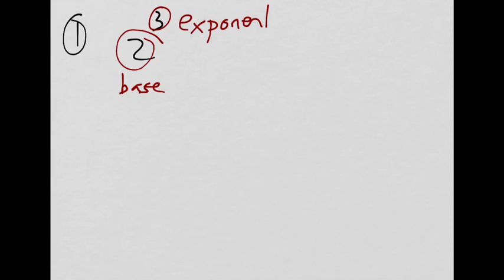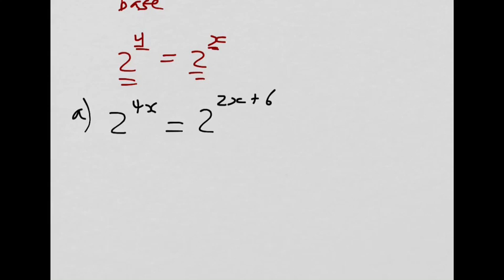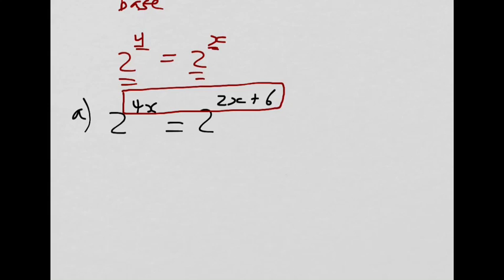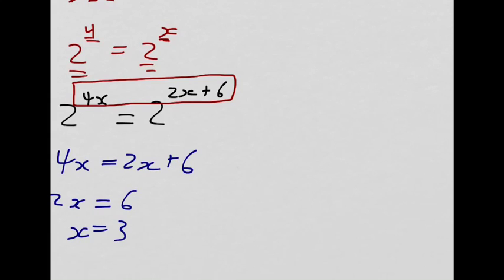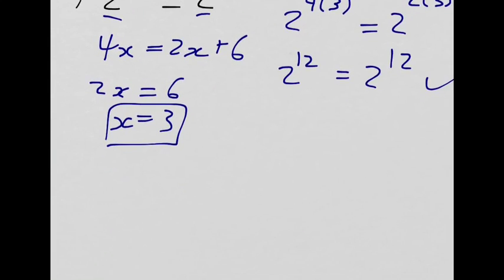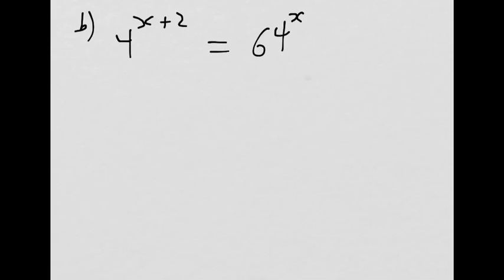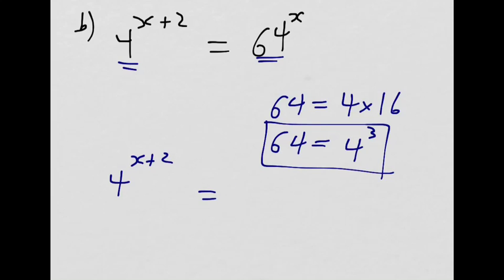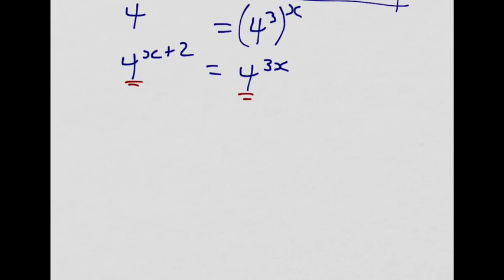7.3 | Example 1ab | Solving Exponential Equations